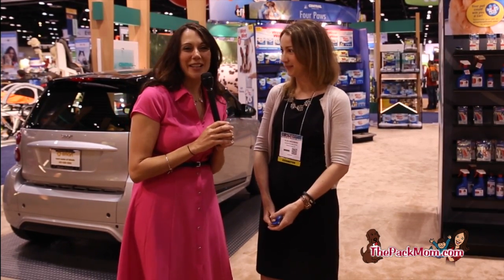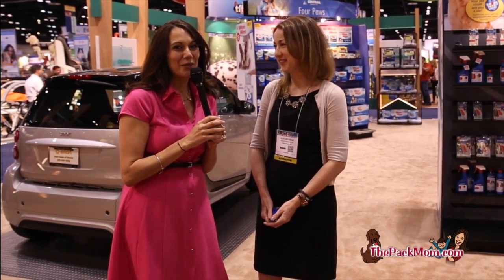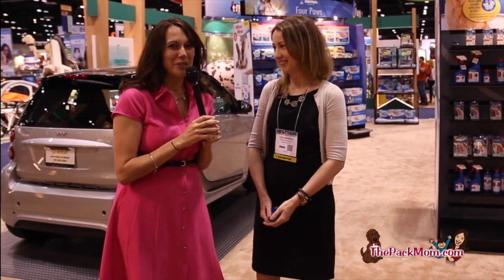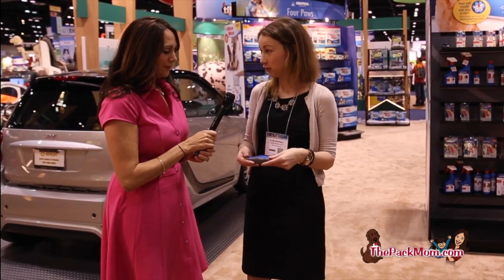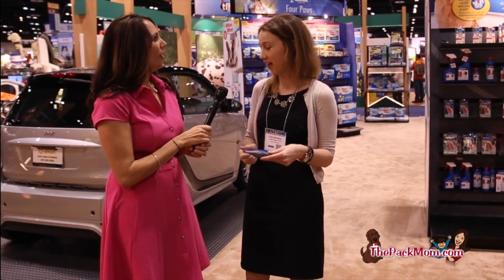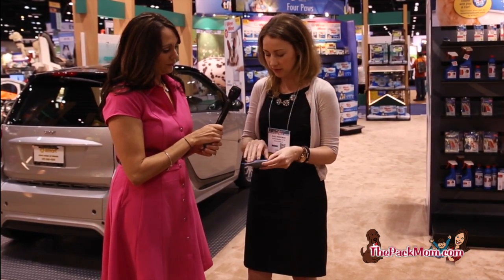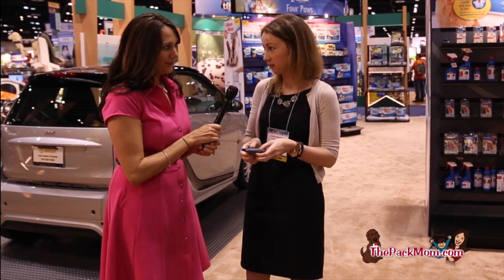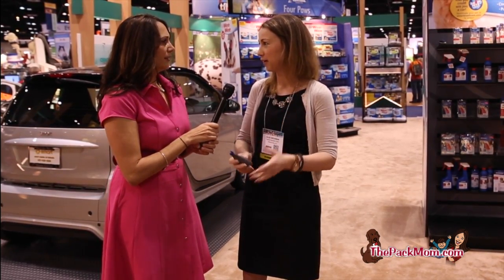Adams Smarter Pet Care Smart Pets Contest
Jenn Fadal, Pet Expert, learns about Adams Smarter Pet Care and their Smart Pets Contest kicking off May 1.